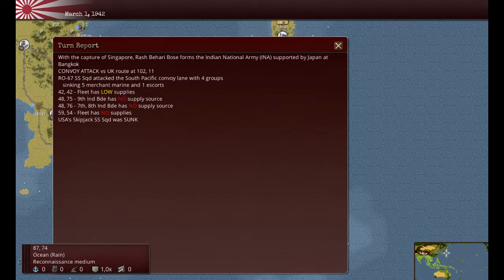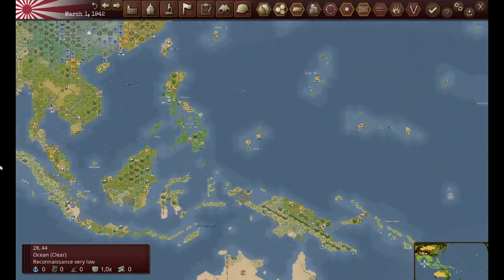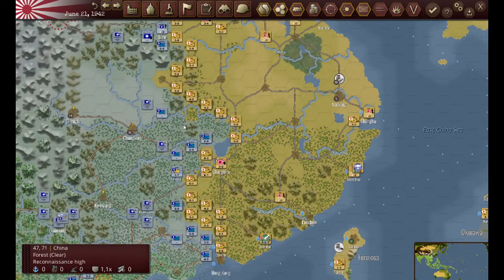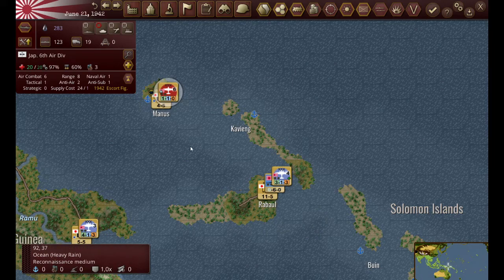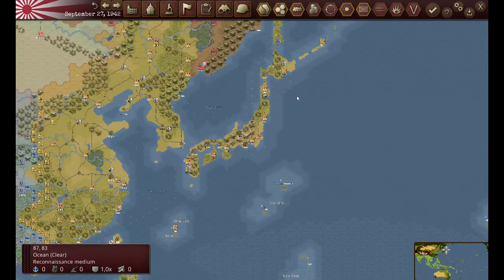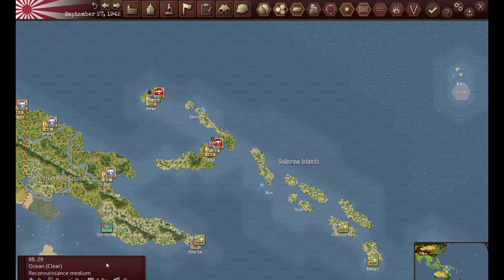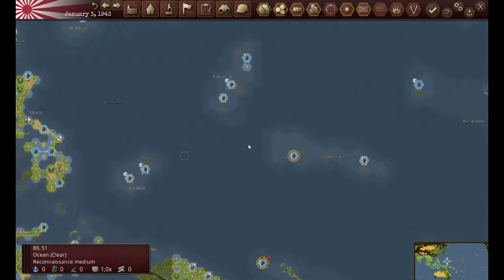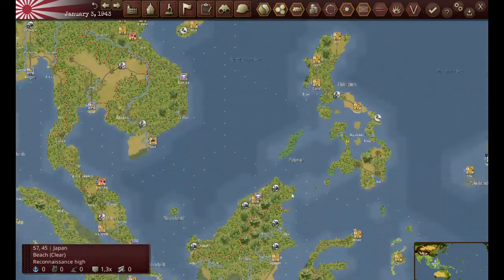WarPlan Pacific - Japanese Campaign - Part 2 - On the Offensive - 1942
In Part 2 of my campaign I am on the offensive on the continent and setting up my defenses in the South Pacific.